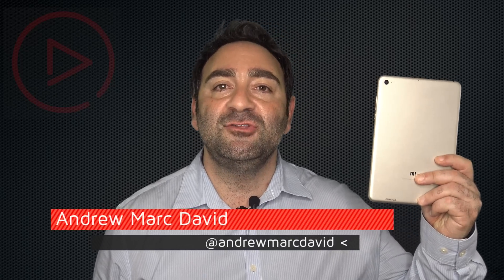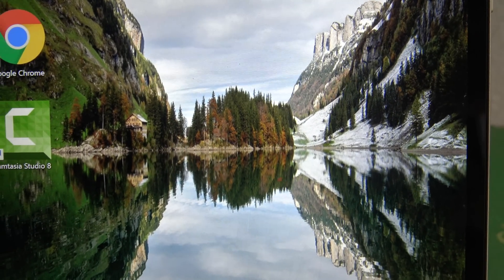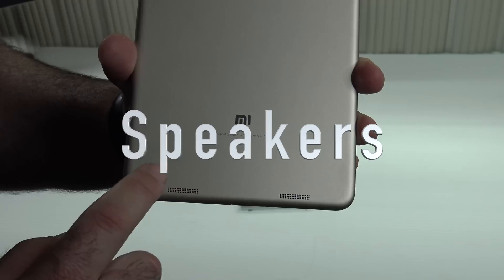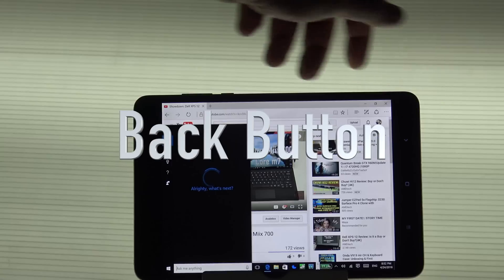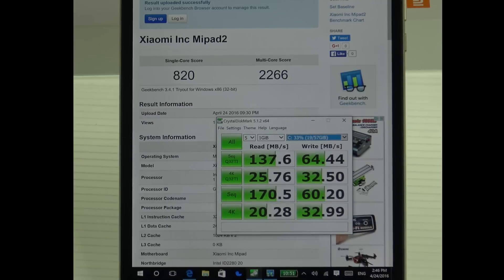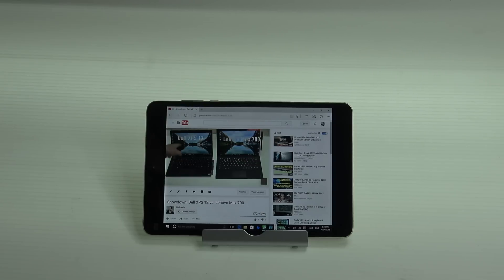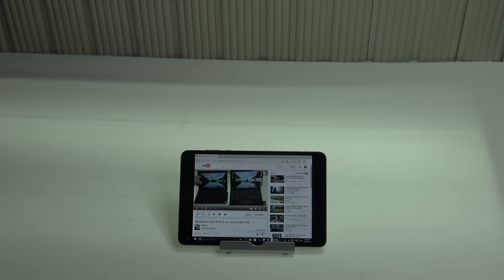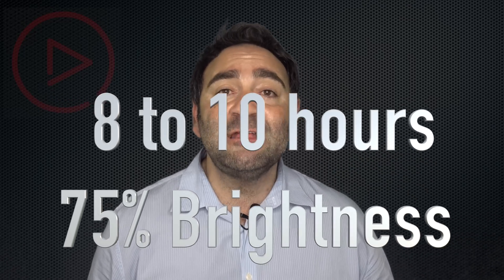Xiaomi Mi Pad 2 Windows 10 Review: Buy or Don't Buy? (4K)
Xiaomi Mi Pad 2

Bluetooth Keyboard Case

NETWORK Technology
No cellular connectivity
LAUNCH Announced 2015, November
BODY Dimensions 200.4 x 132.6 x 7 mm (7.89 x 5.22 x 0.28 in)
SIM No
Multitouch Yes
Protection To be confirmed
  - MIUI 7
PLATFORM OS Android OS/ Optional Windows 10 (64 GB model)
Chipset Intel Atom X5-Z8500
CPU Quad-core 2.24 GHz
CAMERA Primary 8 MP, f/2.0
Features No
Video 1080p
3.5mm jack Yes
Bluetooth v4.1
GPS No
Radio No
USB Type-C 1.0 reversible connector
FEATURES Sensors Accelerometer, gyro, compass
Messaging Email, Push Mail, IM
Browser HTML5
Java No
  - Fast charging
- Active noise cancellation with dedicated mic
- Xvid/MP4/H.265 player
- MP3/WAV/eAAC+/Flac player
- Photo/video editor
- Document viewer
Talk time Up to 12 h 30 min (multimedia)
MISC Colors Dark grey, Champagne gold